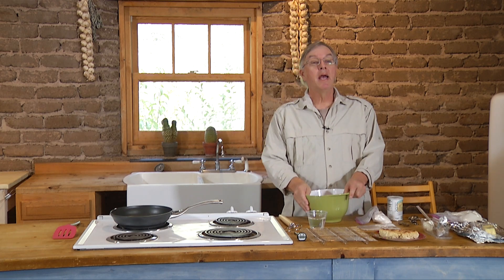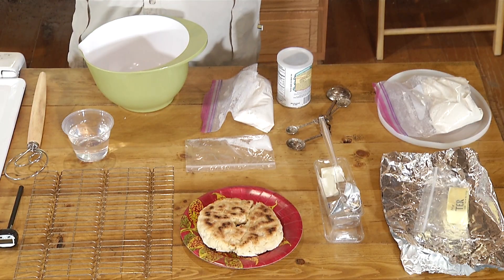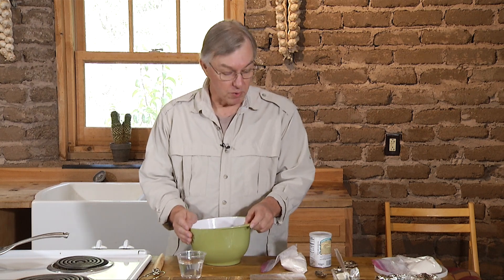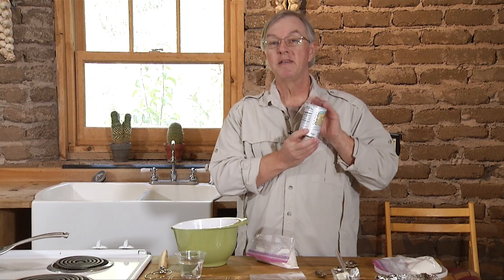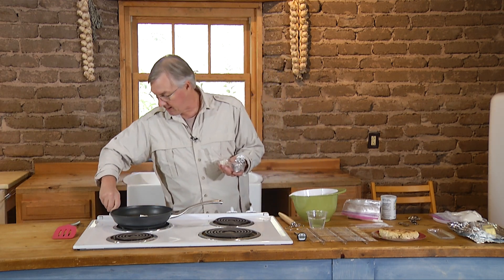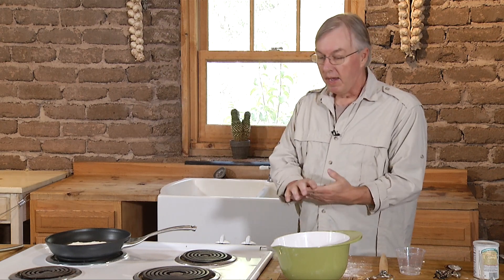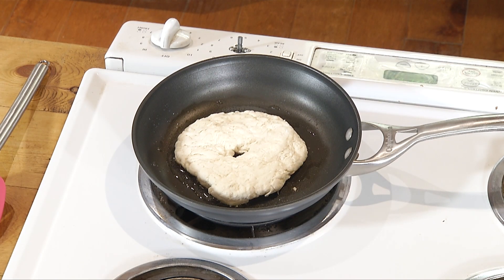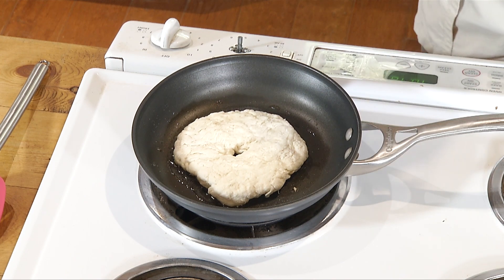Harvest Days at the ABQ BioPark Botanic Garden - Bannock Bread